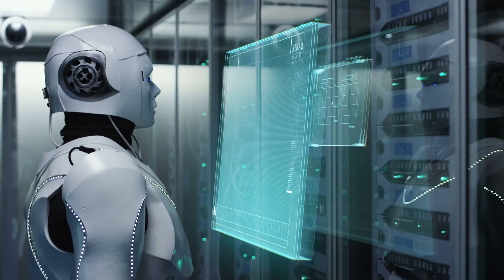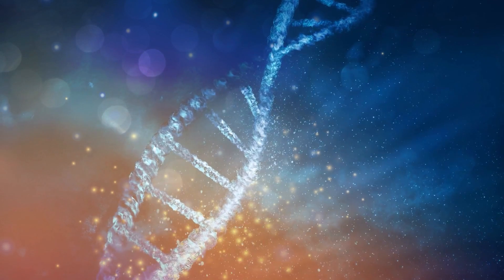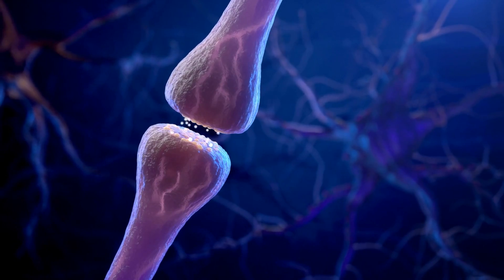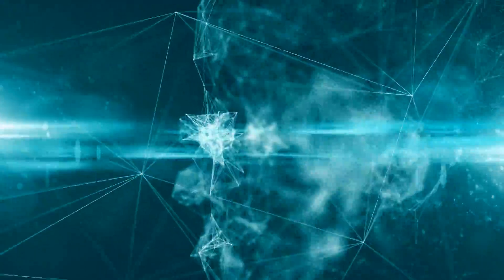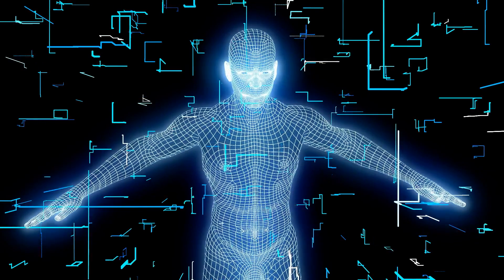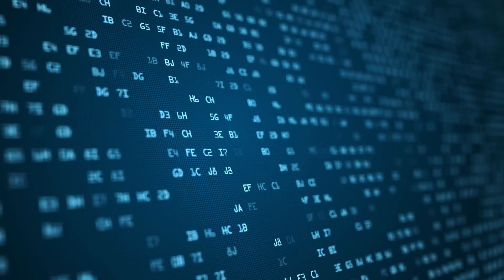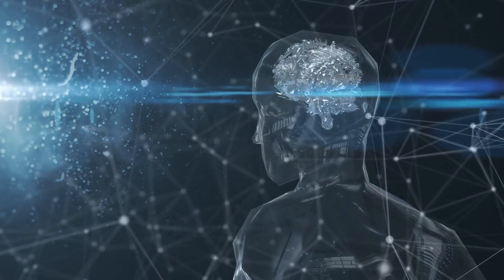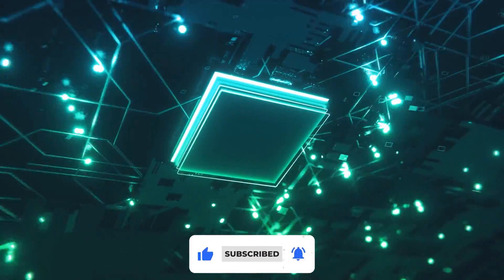A.I. Future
What is our future with A.I.? Artificial Intelligence is changing everything, and it will continue to change everything. A.I. is our greatest invention, but also our most dangerous. Our species will change. Life will change. Our definition of life will change. We will gain superpowers. But with great power comes great responsibility! Watch, listen and learn! AI A.I. Artificial Intelligence